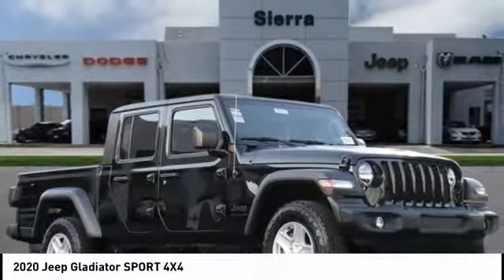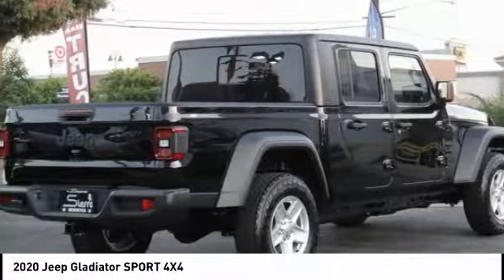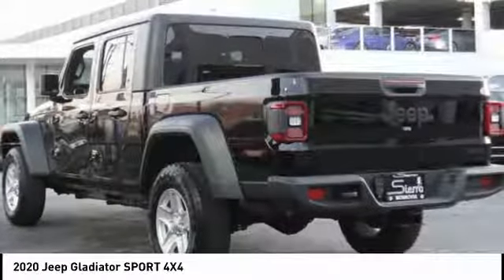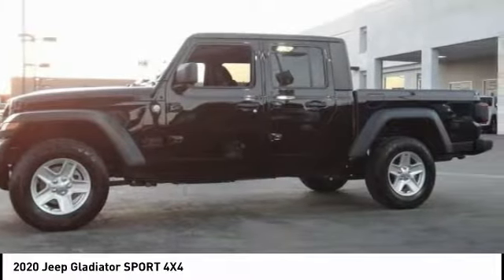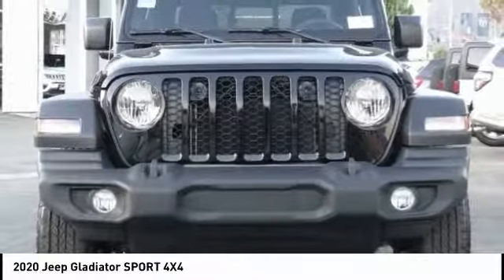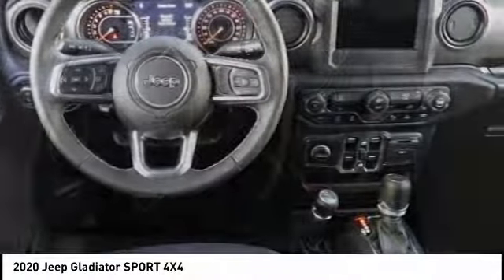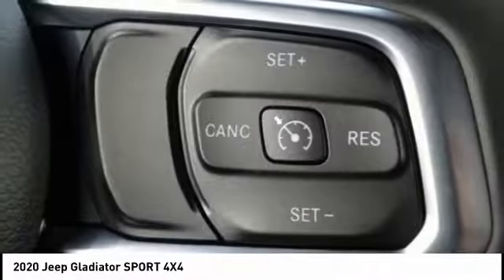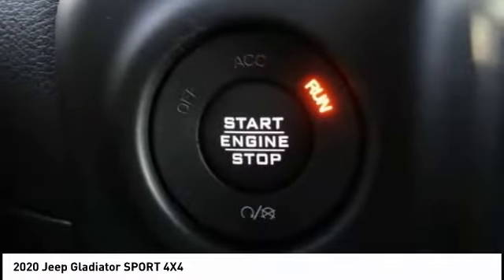2020 Jeep Gladiator SIERRA CHRYSLER DODGE JEEP RAM: MONROVIA, DUARTE, AZUSA, GLENDORA, ARCADIA J2411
2020 Jeep Gladiator SPORT 4X4

SIERRA CHRYSLER DODGE JEEP RAM PROUDLY SERVING MONROVIA, DUARTE, AZUSA, GLENDORA, ARCADIA, AND SURROUNDING SOUTHERN CALIFORNIA LOCATIONS. THIS BLACK 2020 Jeep GLADIATOR IS EQUIPPED WITH A 3.6L V6 24V VVT, AUTOMATIC TRANSMISSION, AND RECEIVES AN ESTIMATED 16 City/23 Hwy MPG. OR VISIT US AT 1305 S MOUNTAIN AVE MONROVIA, CA 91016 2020 Jeep GLADIATOR SPORT 4X4 Black Clearcoat 2020 Jeep Gladiator Sport S 4WD 8-Speed Automatic 3.6L V6 24V VVT **Fresh Oil Change**. Stock #: J2411 | VIN: 1C6HJTAG9LL137607 | 2020 Jeep Gladiator Sport 4x4 AIR CONDITIONING TRACTION CONTROL Sierra Chrysler Dodge Jeep Ram